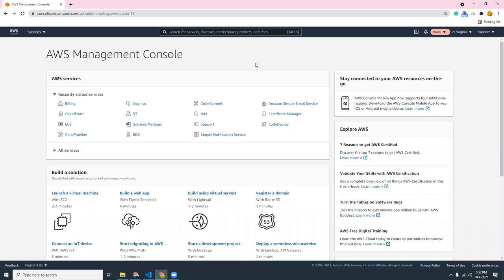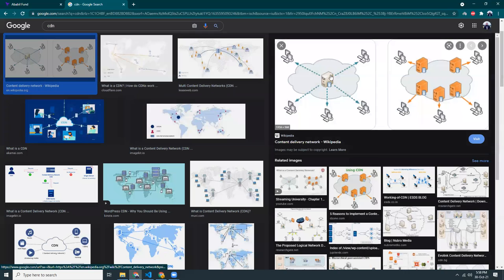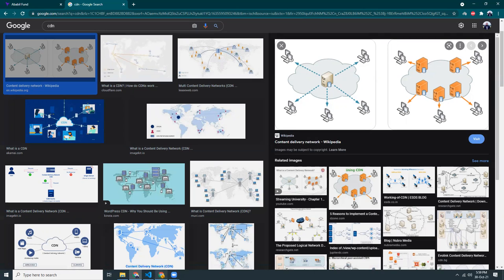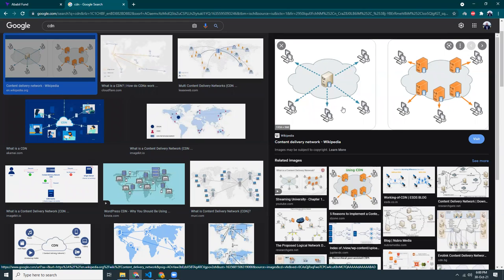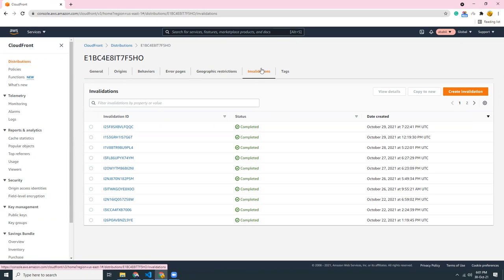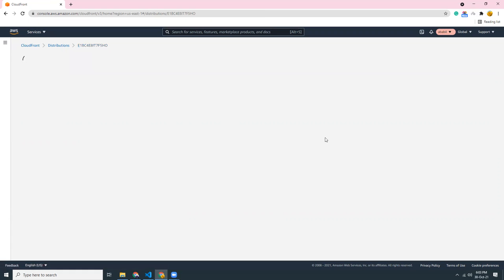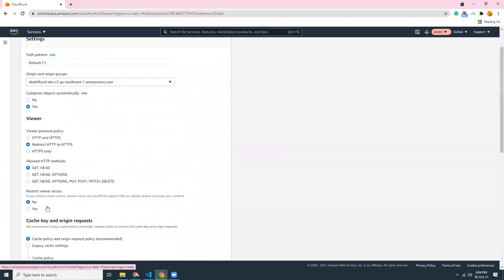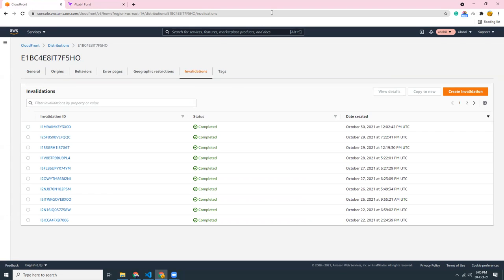How to Clear AWS CloudFront Cache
If you're a developer, designer, or marketer working with a static website hosted on the AWS CloudFront CDN and have encountered 404 errors when your content is being served from CloudFront's cache while changes are being propagated to the origin server then you may need to clear CloudFront's cache. In this video, I show how easy it can be!